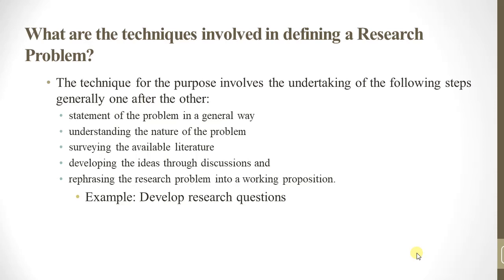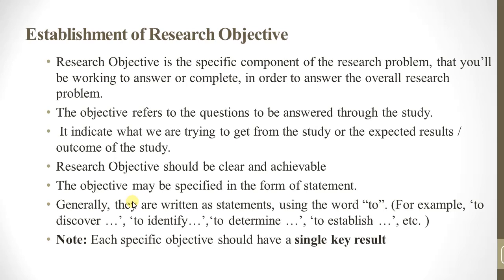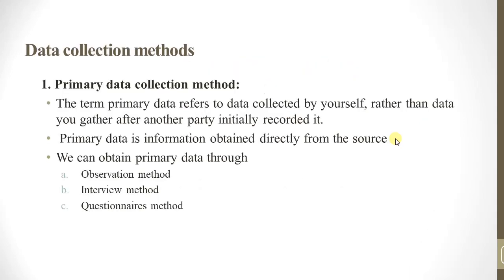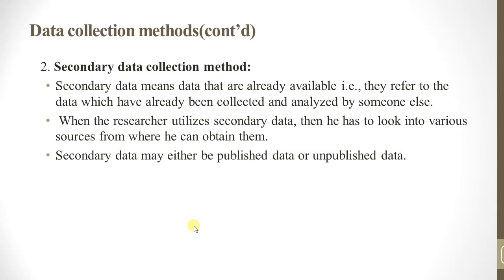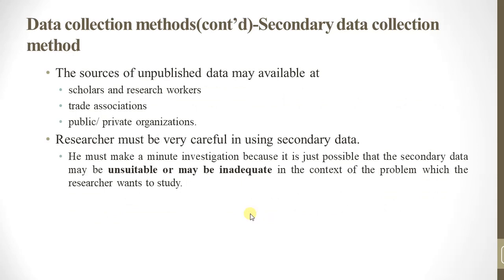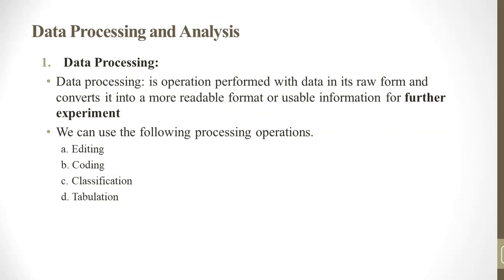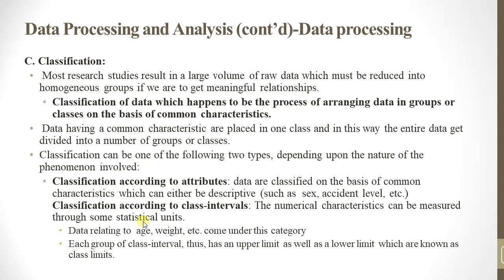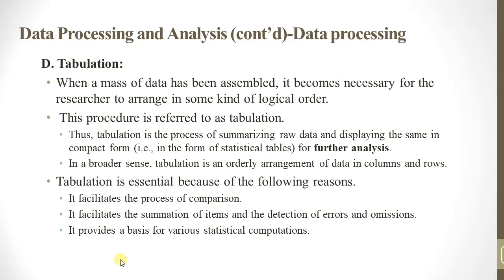Research Methodology and Scientific Writing||Chapter 3 &4: The Research Problem & Literature Review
APA (American Psychological Association) is used by Education, Psychology, and Sciences. MLA (Modern Language Association) style is used by the Humanities. Chicago/Turabian style is generally used by Business, History, and the Fine Arts